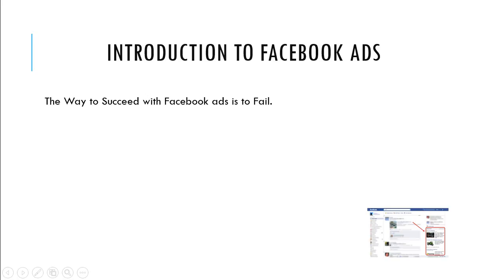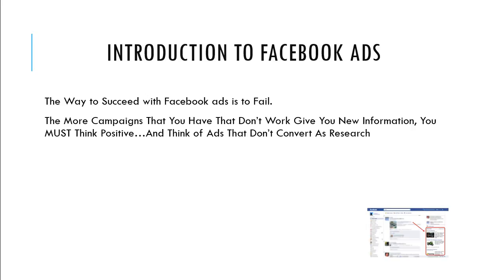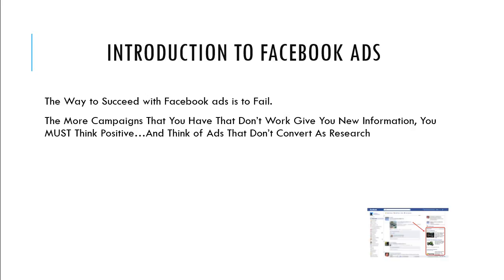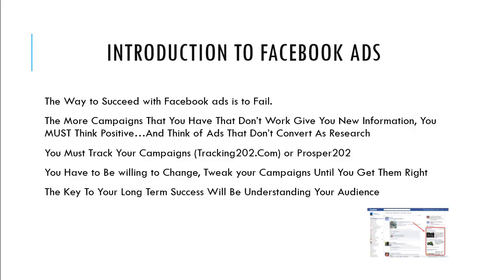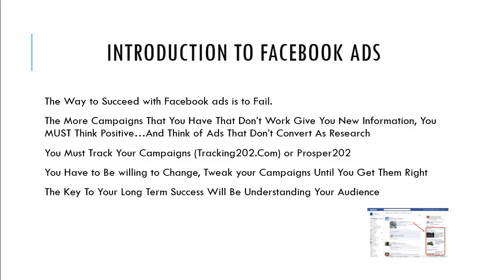0000 introduction to facebook ad course